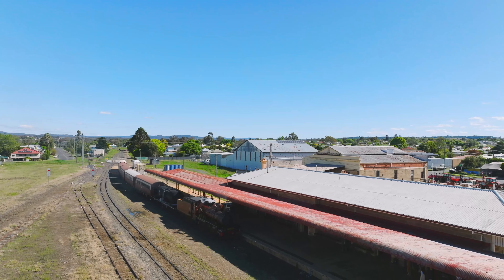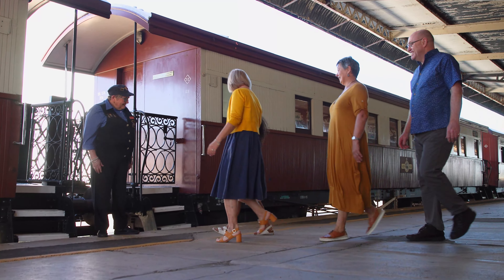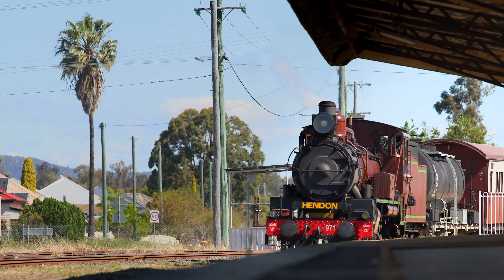Tourism Australia - Downs Explorer Warwick, Qld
Created for Tourism Australia to promote regional locations.
Presented to Southern Downs Steam Railway